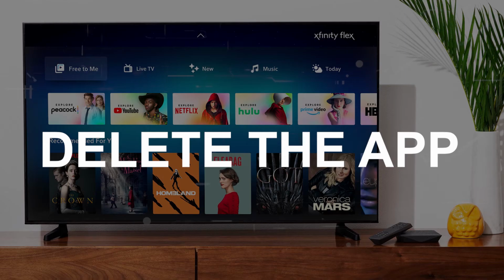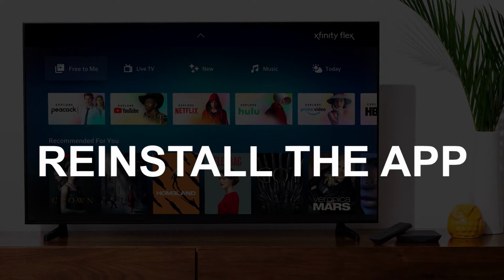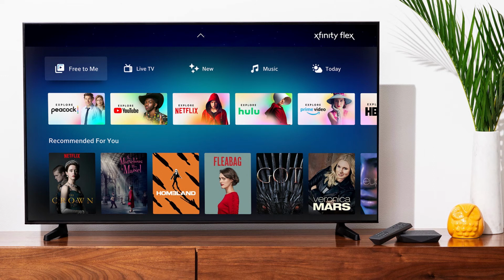How to Fix Xfinity Stream App on a TCL Smart TV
Here are a few different ways of how to fix the Xfinity Stream App on a TCL Smart TV.

Buy one of these to add the Xfinity Stream App to your TV: